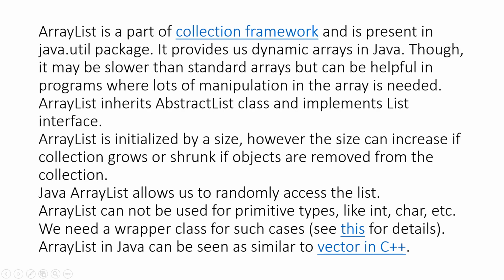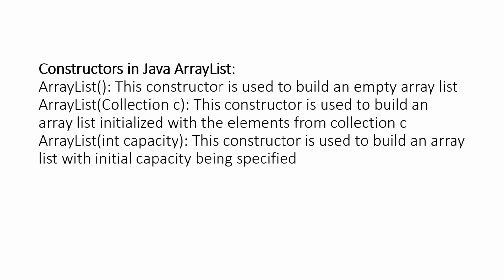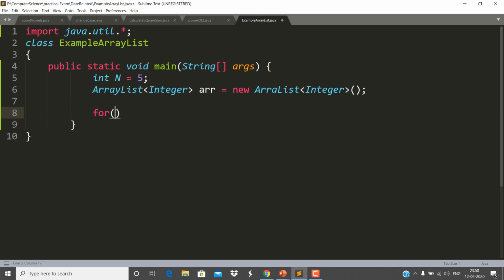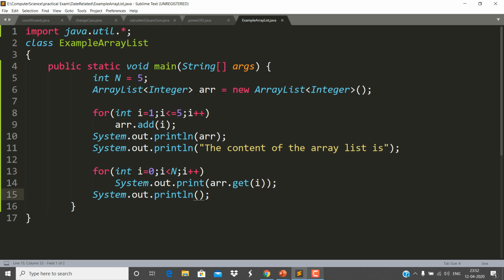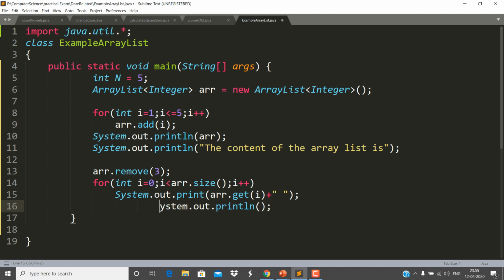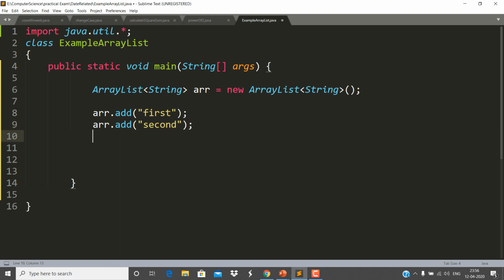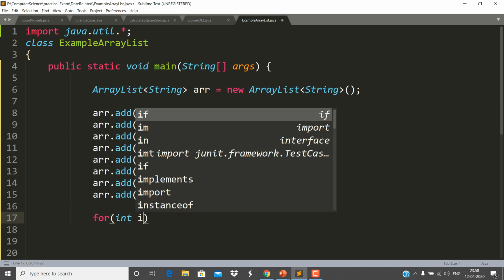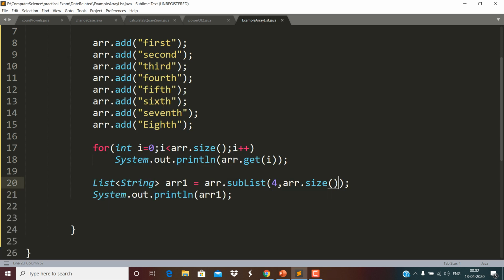ArrayList Example 1